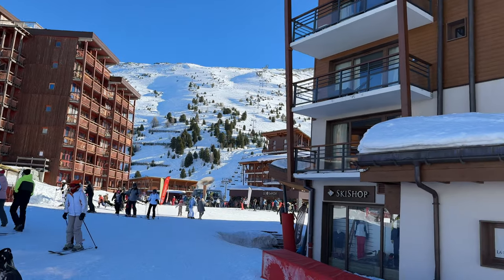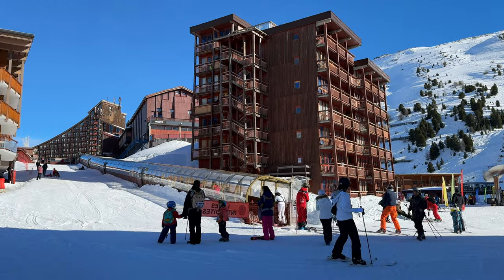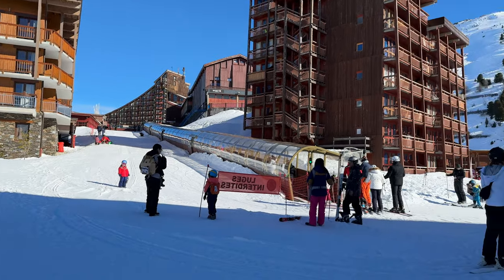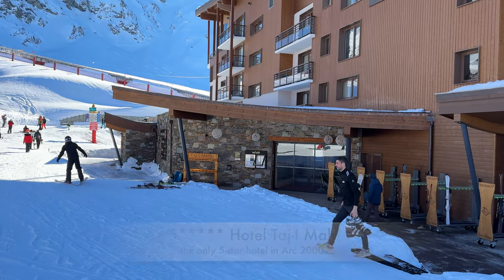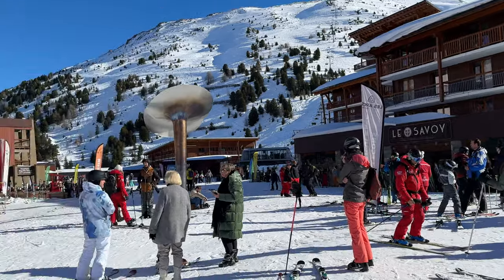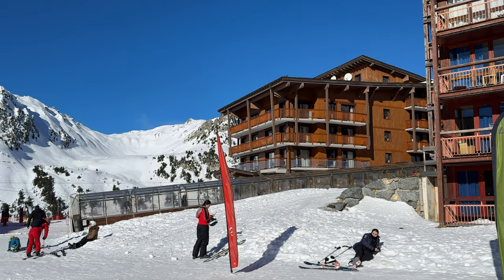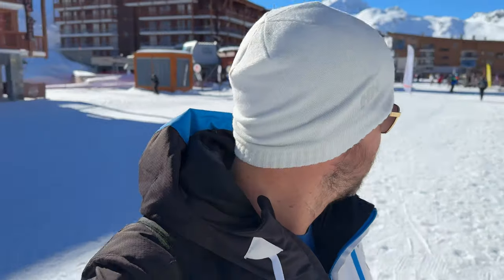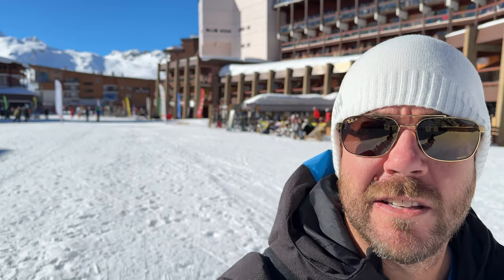Arc 2000 ski resort - Would you stay there?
Want to experience an EXCEPTIONAL & SEAMLESS ski holiday in Les Arcs?

If you're new to my channel, my name is Gilles Riou. I'm the founder and general manager at Top Snow Travel, a multi-million dollar luxury ski travel agency providing exceptional and seamless France ski holidays.

I'm half French, half Aussie and i'm passionate about the Mountains both in winter and summer all around the world and in particular the French Alps which is where i spent my winter & summer holidays growing up in Paris until i was 15yrs old before moving to Australia.

This channel is all about the best possible France ski travel experiences. From vlogs, to tips & tricks, luxury accommodation reviews, mountain restaurants, exceptional winter activities, ski resort reviews, & sooo much more.

This week i'm in Les Arcs, part of the Paradiski, the 3rd largest linked ski area in France (4th in the world) with 260 runs totalling 425km of pure fun. In this video, i give you a full review of the resort layout's village of Arc 2000.

WHY TOP SNOW TRAVEL?

🇫🇷 ⛷️ We created Top Snow Travel to help you experience *exceptional and seamless France ski holidays* to the best French ski resorts!

*Who is Gilles Riou from Top Snow Travel?!*

Top Snow Travel's Founder and a world-class ski enthusiast who understands the needs of a luxury ski holiday.

His expertise comes from having skied at more than 70 SKI RESORTS around the world, including Canada, the USA, Australia, New Zealand, Switzerland, and more than 40 different ski resorts in FRANCE alone.

Not only has he explored the French Alps while on holidays from his current home in Australia, he has also spent much of his childhood & adolescence on these remarkable mountains.

From just 2 years old until he was 15, Gilles was fortunate enough to visit his family-owned home at a ski resort in the French Alps called Valfréjus. Every school holiday, his loved ones and himself would leave their home in Paris and enjoy the atmosphere and excitement of this stunning mountain region. It was here that he developed a sincere love for the sport of skiing, as well as a wealth of knowledge regarding the best places to stay and ski. These memories stayed with him long after he moved to Australia as a teen.

After school, Gilles spent the first decade of his career working in the travel and tourism industry selling worldwide ski holidays to the Australian market. However, Gilles knew he had more to offer so he decided to venture out on his own.

"In 2015, Top Snow Travel was created to give fellow Aussies the incredible experience of elite skiing on some of the very best slopes in the world. My desire to share this passion with others is just one of the reasons Top Snow Travel is a top-rated ski travel company today"

FAQ:
Ski resort: Les Arcs
Filming recorded date: 23 January 2024

Timestamps:
Intro: 0:00
Arc 2000 from the Sky: 0:22
Arc 2000 Village Walk: 1:27